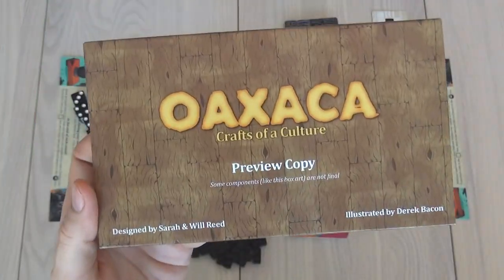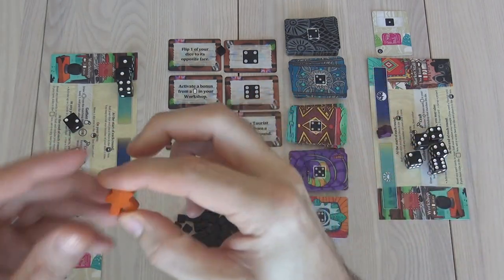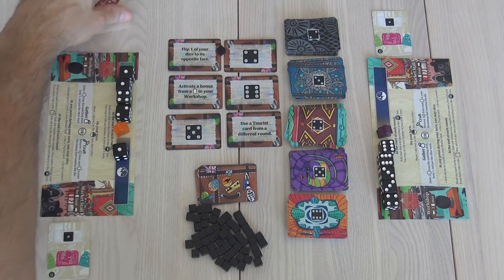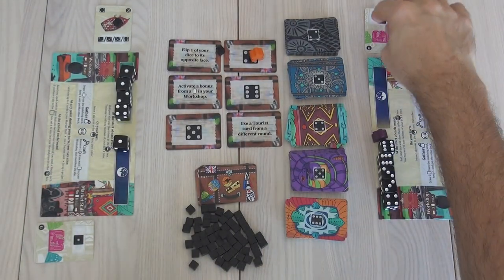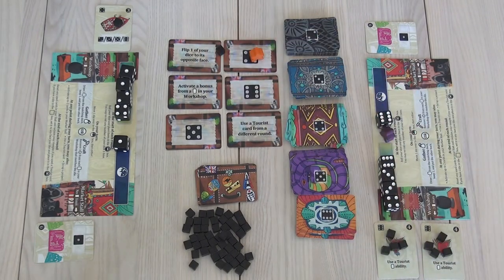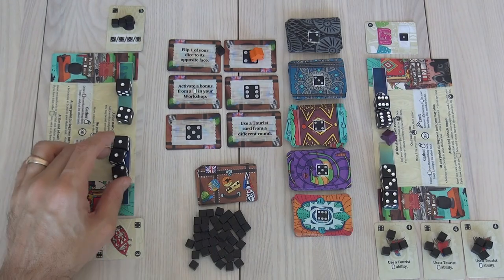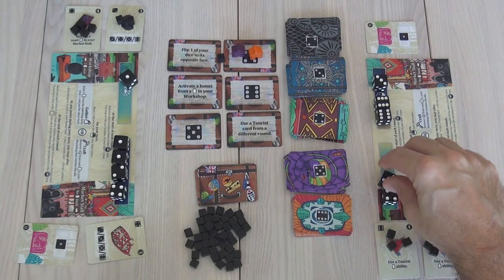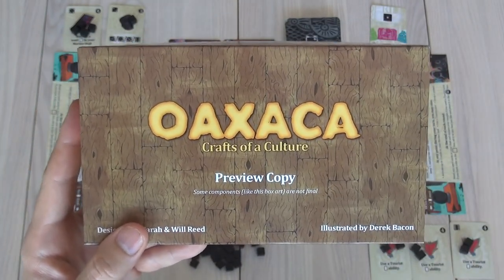Oaxaca Gameplay Runthrough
A video outlining gameplay for the boardgame Oaxaca.